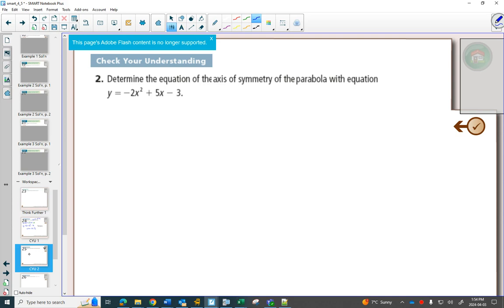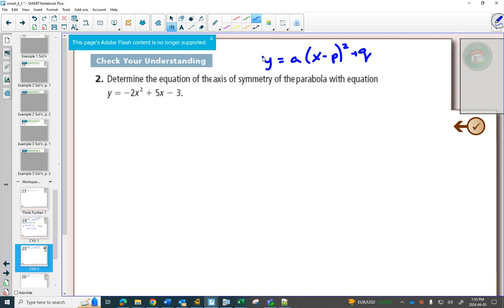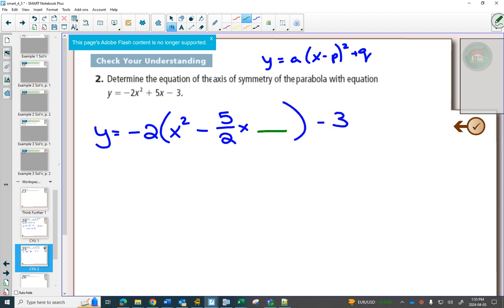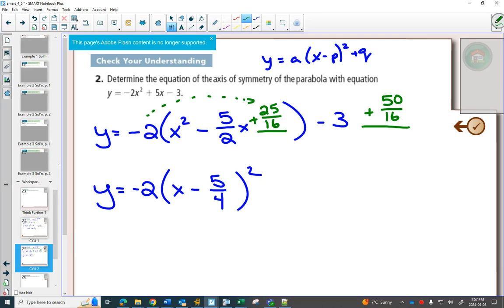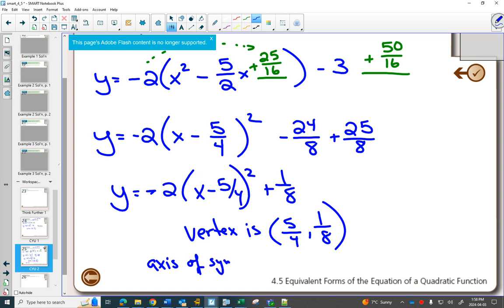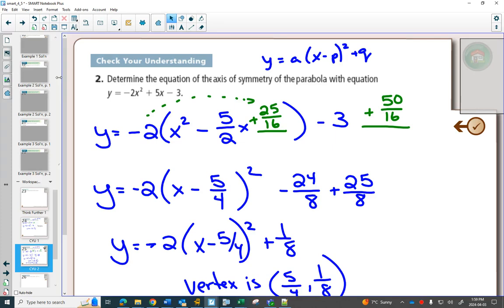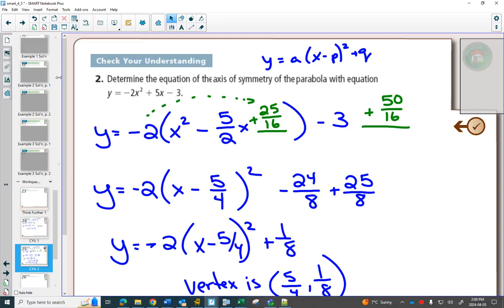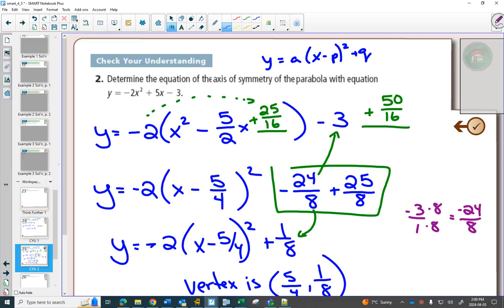30SP 4 5 Example 2